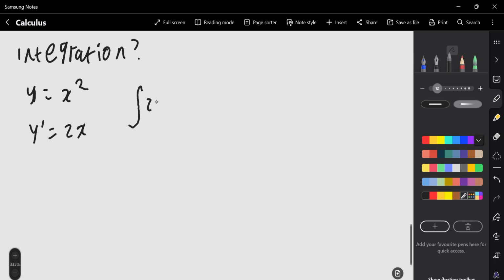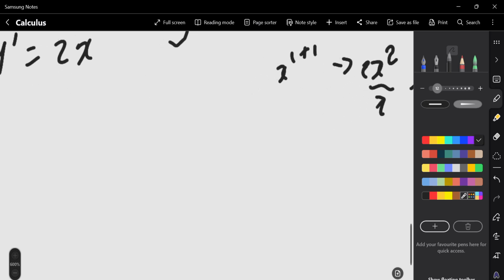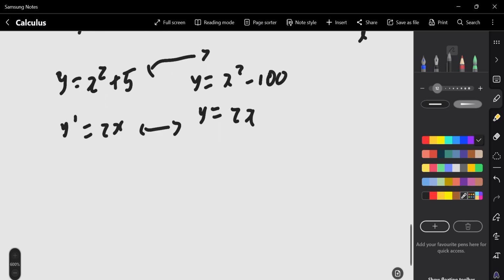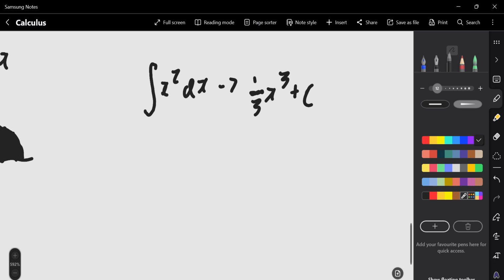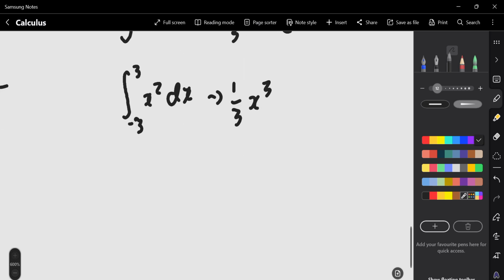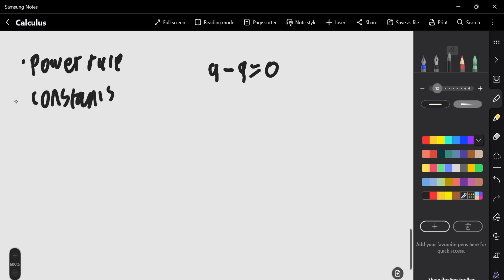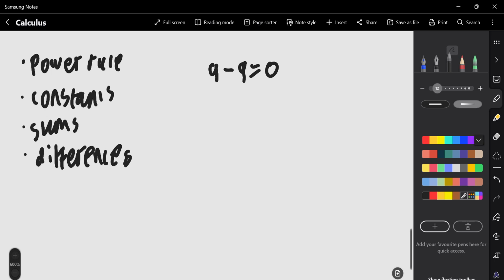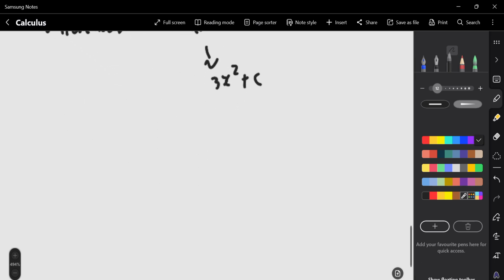What is integration? - integration basics